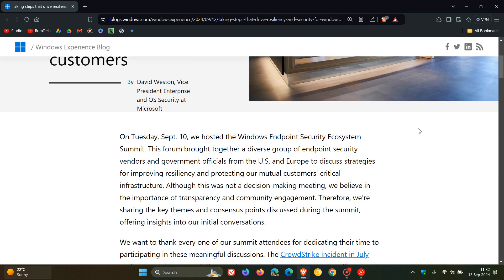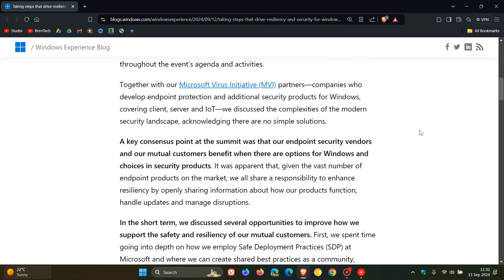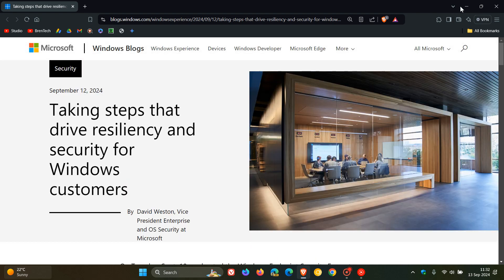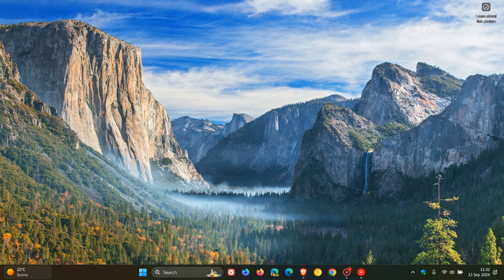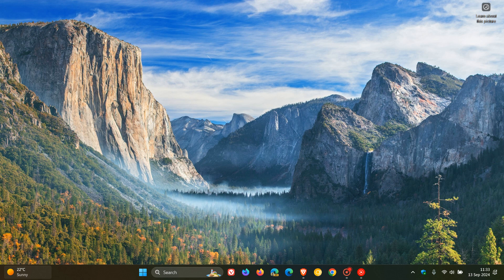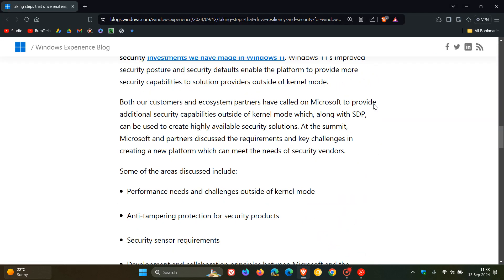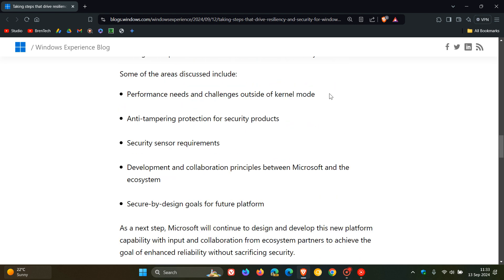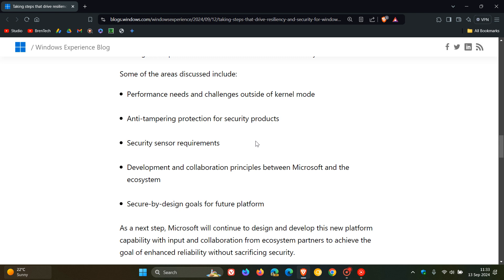Microsoft Unveils Windows Security Improvements in a Move to Prevent Another CrowdStrike Disaster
Microsoft recently hosted the Windows Endpoint Security Ecosystem Summit, bringing together security vendors and government officials to discuss ways to improve the overall security landscape